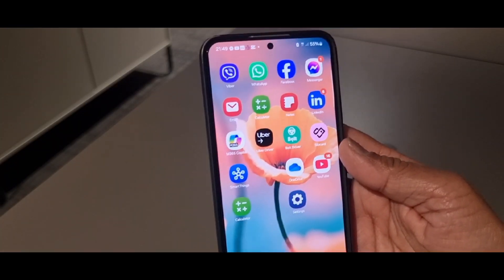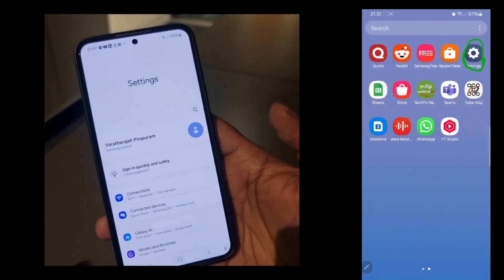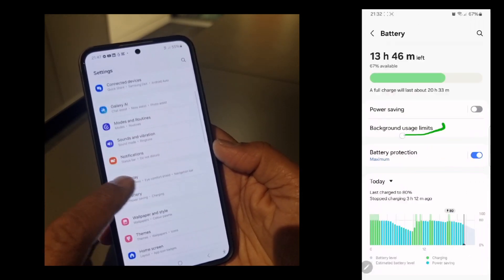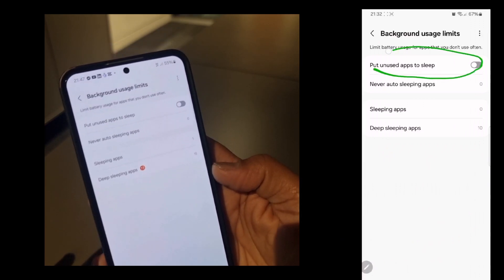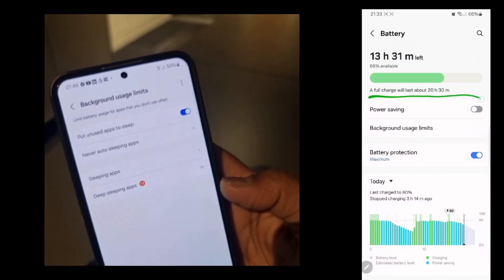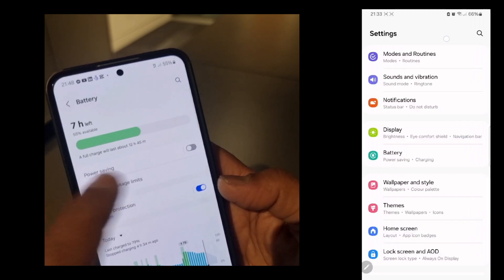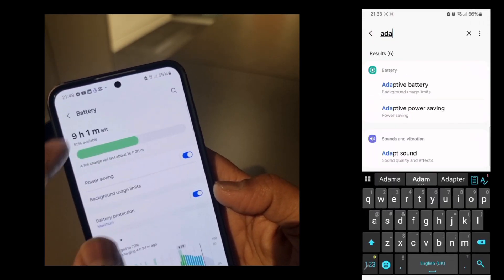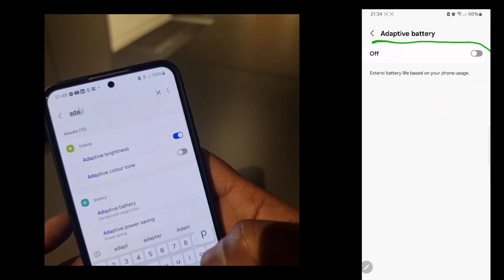🔋 How to Instantly Extend Your Android Battery Life (Easy Fix)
✅ Optimized YouTube Description:
Tired of your Android phone battery draining too fast? There’s a hidden setting that could extend your battery life by up to 50% — and it takes just minutes to set up! This video walks you through a simple, proven method to stop background apps from draining power and help your phone last all day.

⚡ What You’ll Learn:
✅ Navigate to: Settings → Battery → Battery Usage
✅ Tap App Usage and restrict background activity
✅ Enable Battery Saver Mode
✅ Turn on Adaptive Battery to optimize power usage
✅ BONUS: Tips to reduce screen power and app refresh!

These settings work on most Android phones, including Samsung, Pixel, Xiaomi, OnePlus, and others.

💡 Try these hacks now and let me know how much more battery life you gained in the comments!